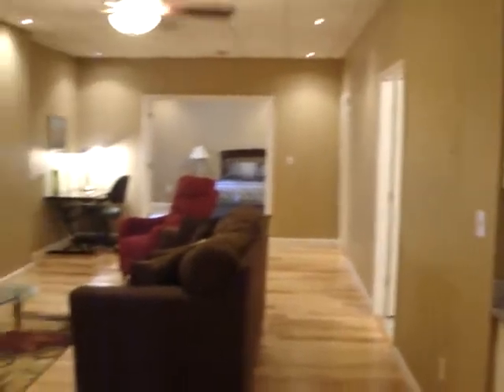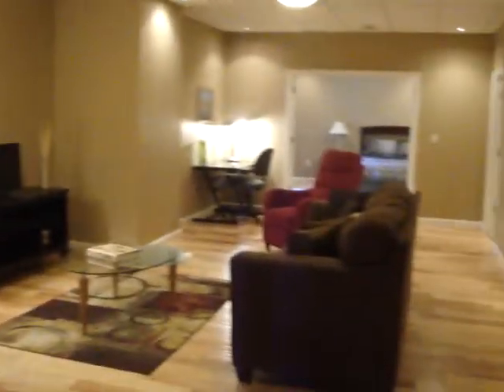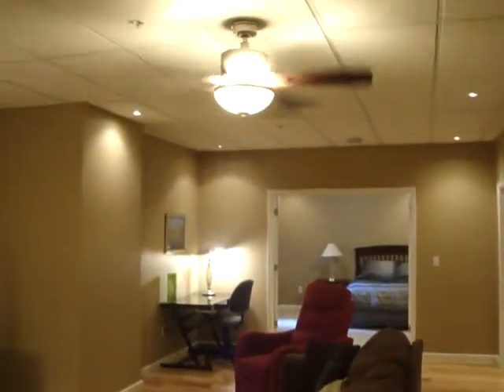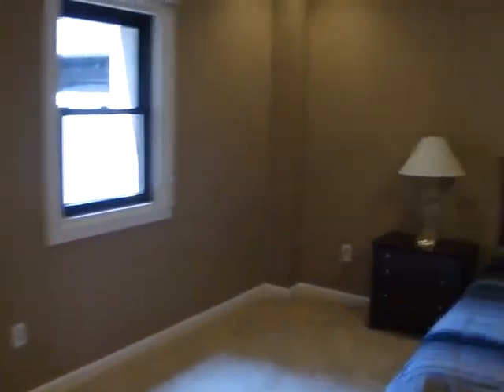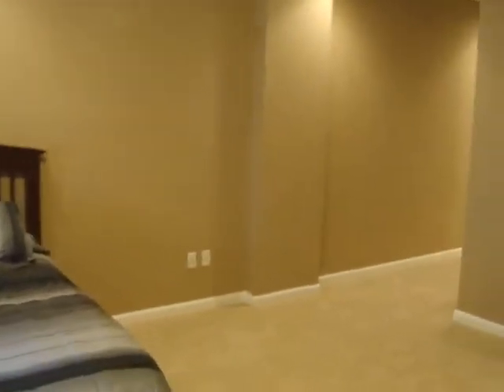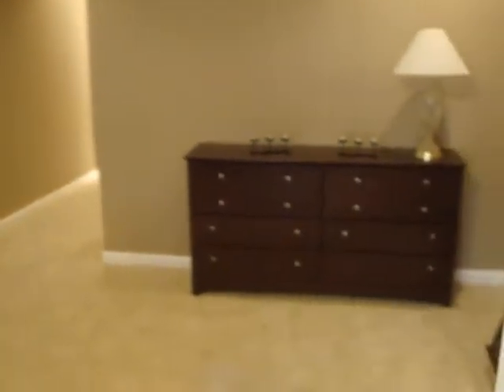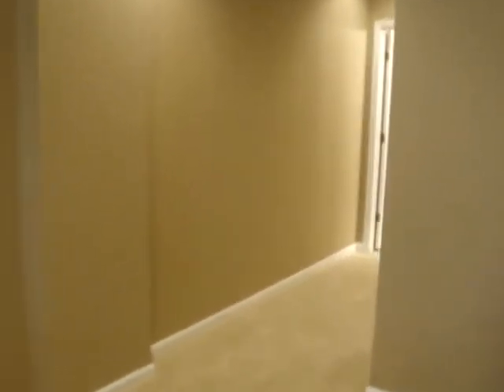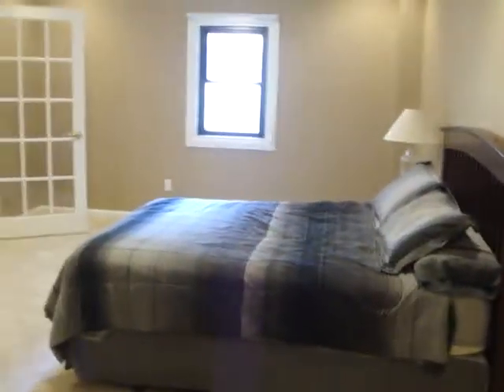Gallery 400 Luxury Apartment 408 - 2 bedroom, 2 bath, 1,470 square feet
Apartment 408 is a large two-bedroom, two-bath apartment.
Wood floors in the living room, ceramic tile in kitchen and baths, and wall-to-wall carpet.
Fully-equipped kitchen has Granite counter tops, white cabinets and appliances.  Stainless steel appliances are available.
Extra large bathrooms feature Jacuzzi tubs.
Ceiling fans and recessed lighting throughout.
Water, sewer, heat, trash/recycling all included.  Tenant pays electric.
DirectTV Entertainment Package included.
Gallery 400 is located in a newly renovated and upgraded historic building in Downtown Saint Louis, MO.  It features a grand entrance and granite lobby, indoor pool, two fitness centers, rooftop terrace, hot tub, clubhouse, game room, on-site laundries, and secured entry.
Located in the Heart of Downtown Saint Louis, close to the Gateway Arch, Riverfront, Edwards Jones Dome, America's Center, Busch Stadium, and Washington Avenue Entertainment District.  Easily accessible by major highways and public transit (MetroLink).
contains links to photos, videos, and pricing for Gallery 400 and our sister properties throughout the Saint Louis area.